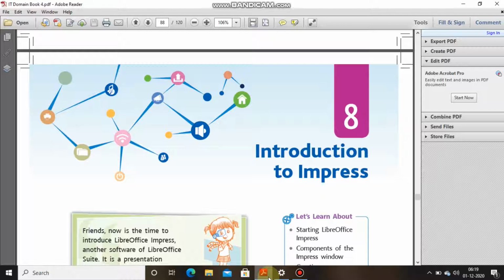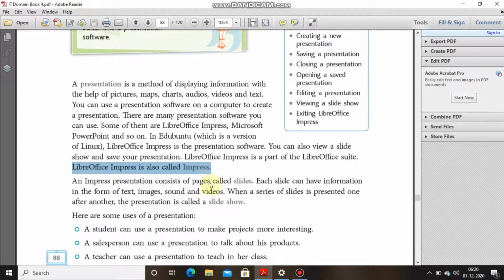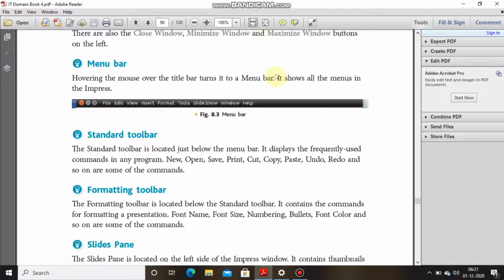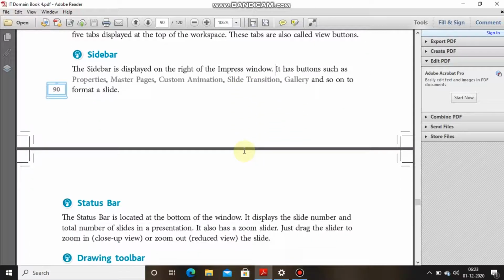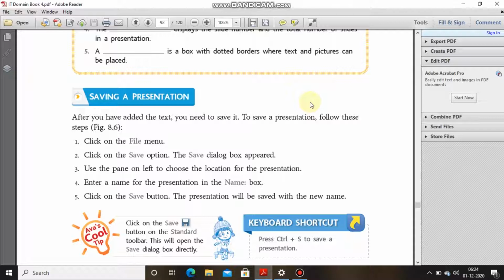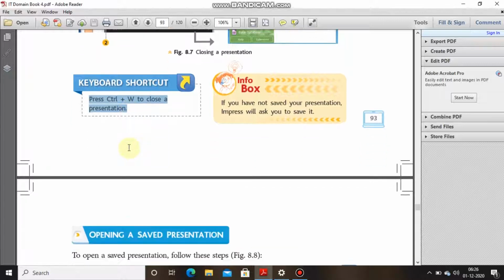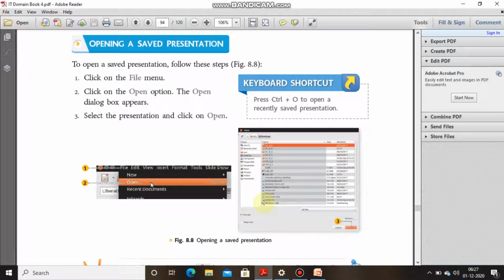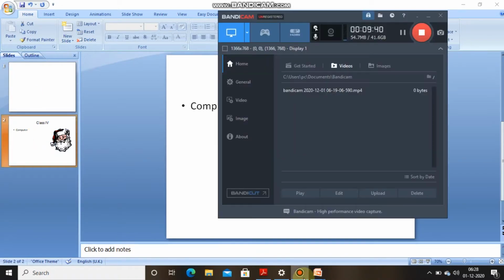Class IV part I